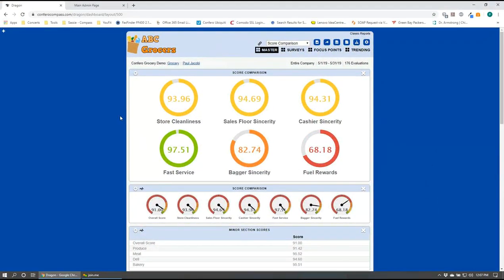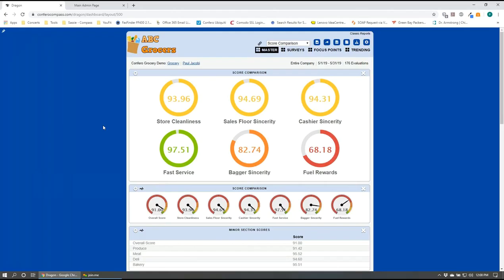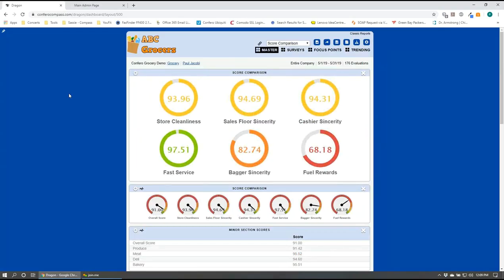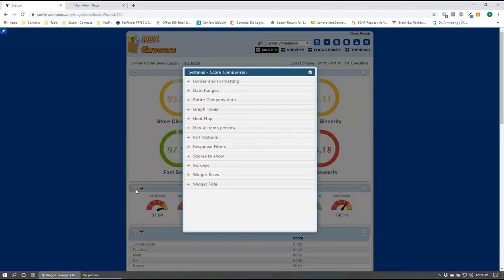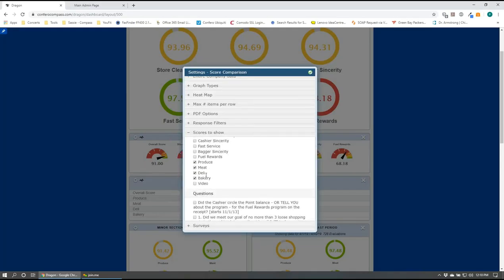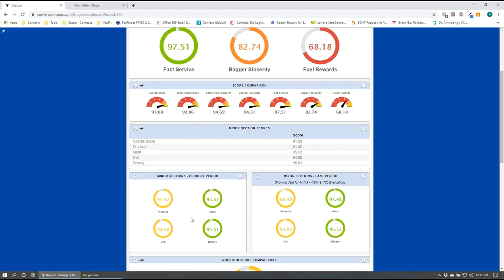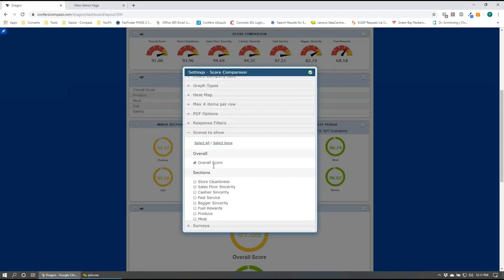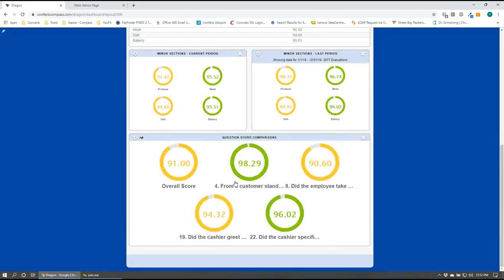👉 Dashboard 106 | Customizing Dashboard Views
This tutorial demonstrates how to customize dashboard views within Confero’s reporting platform to highlight the results most relevant to your business.

Confero delivers customer experience research, brand audits, and compliance studies for multi-location businesses across the United States.